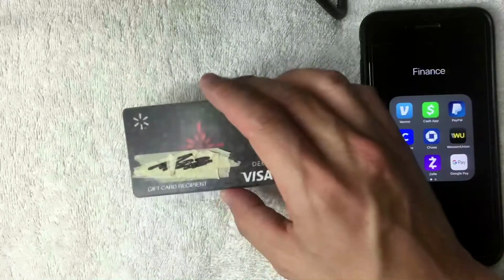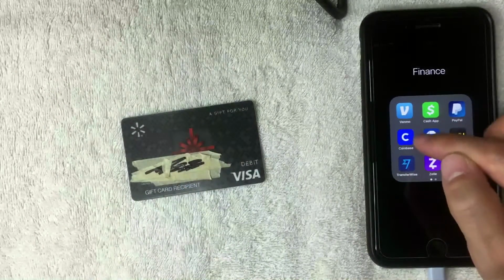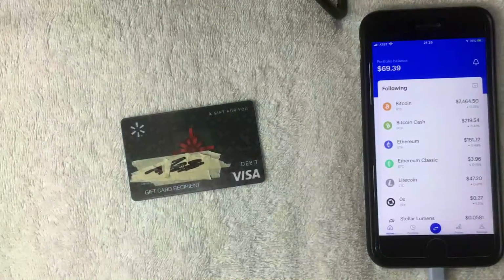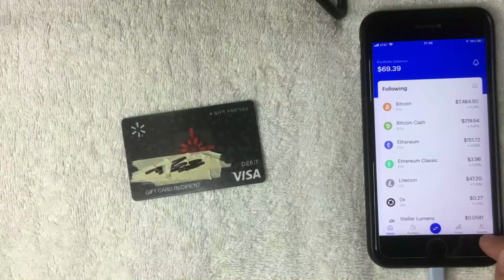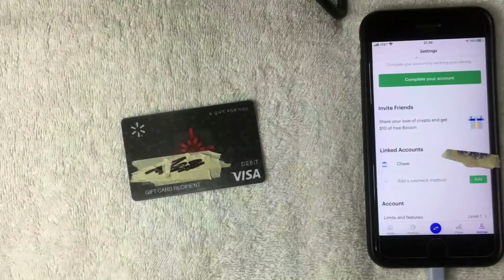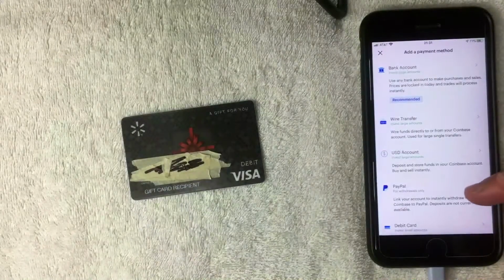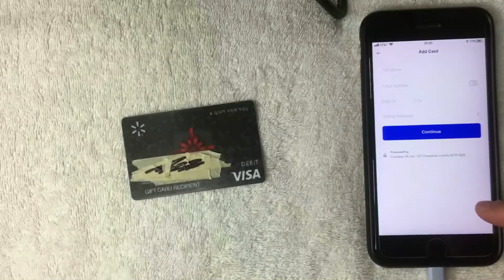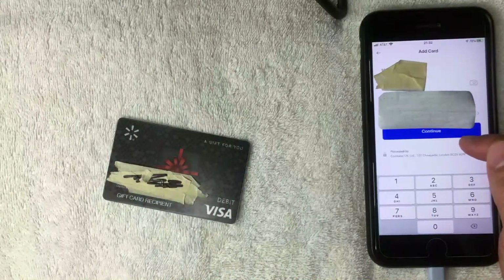✅ Can You Use Walmart Visa Gift Card On Coinbase To Buy Bitcoin 🔴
Walmart Inc. ( /ˈwɔːlmɑːrt/; formerly Wal-Mart Stores, Inc.) is an American multinational retail corporation that operates a chain of hypermarkets, discount department stores, and grocery stores, headquartered in Bentonville, Arkansas. [8] The company was founded by Sam Walton in 1962 and incorporated on October 31, 1969. It also owns and operates Sam's Club retail warehouses.[9] As of October 31, 2019, Walmart has 11,438 stores and clubs in 27 countries, operating under 55 different names.[2][11] The company operates under the name Walmart in the United States and Canada, as Walmart de México y Centroamérica in Mexico and Central America, as Asda in the United Kingdom, as the Seiyu Group in Japan, and as Best Price in India. It has wholly owned operations in Argentina, Chile, Canada, and South Africa. Since August 2018, Walmart only holds a minority stake in Walmart Brasil, which was renamed Grupo Big in August 2019, with 20 percent of the company's shares, and private equity firm Advent International holding 80 percent ownership of the company.

Coinbase was founded in June 2012 by Brian Armstrong and Fred Ehrsam.Blockchain.info co-founder Ben Reeves was part of the original founding team but later parted ways with Armstrong due to a difference in how the Coinbase wallet should operate.[8] The remaining founding team enrolled in the Summer 2012 Y Combinator startup incubator program. In October 2012, the company launched the services to buy and sell bitcoin through bank transfers.[9] In May 2013, the company received a US$5 million Series A investment led by Fred Wilson from the venture capital firm Union Square Ventures. In December 2013, the company received a US$25 million investment, from the venture capital firms Andreessen Horowitz, Union Square Ventures (USV), and Ribbit Capital